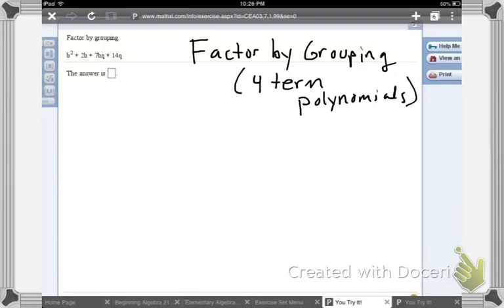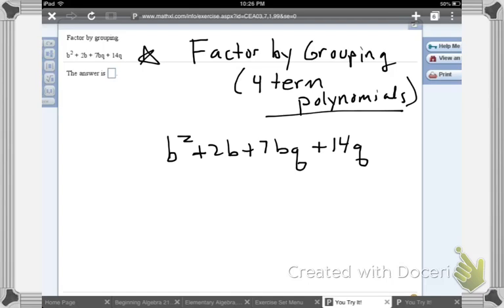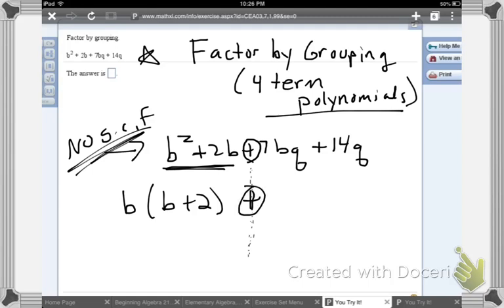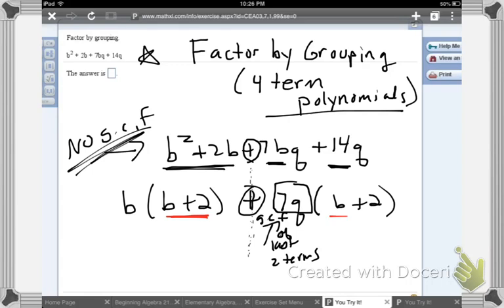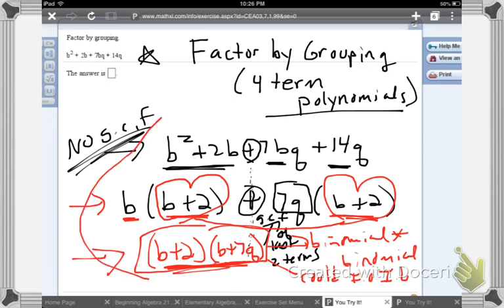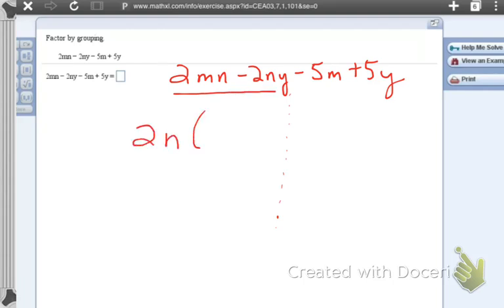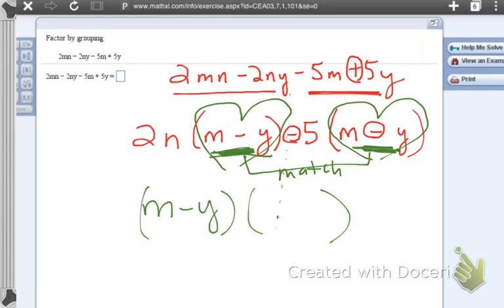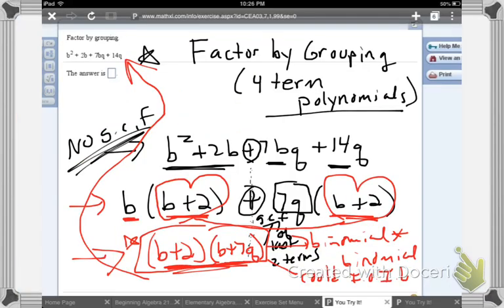factor by grouping - 4 term polynomials